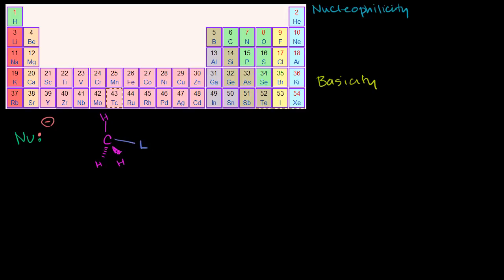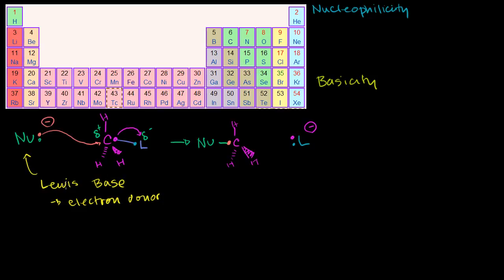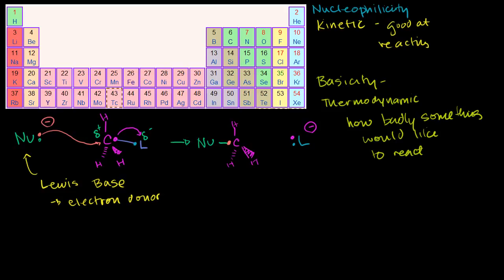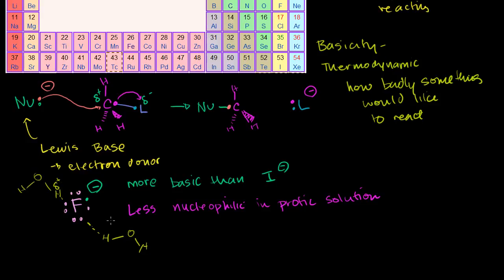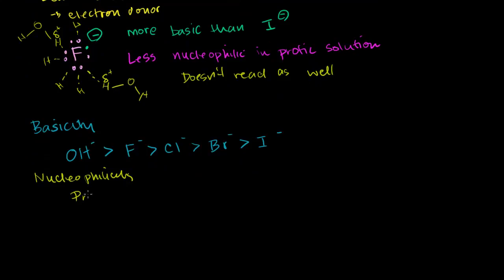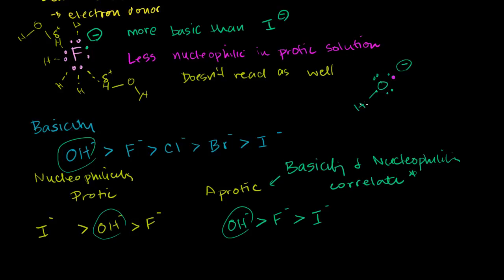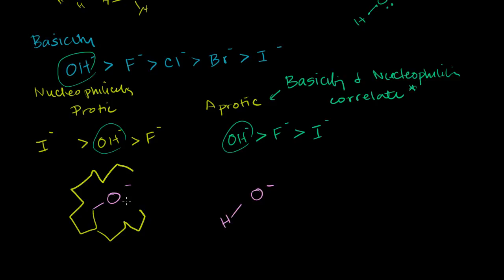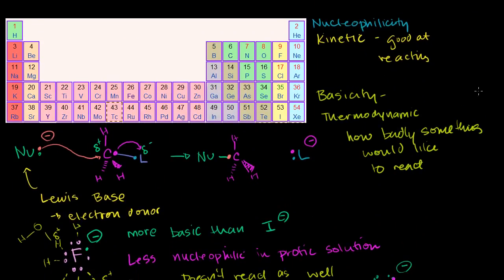037 Nucleophilicity vs Basicity